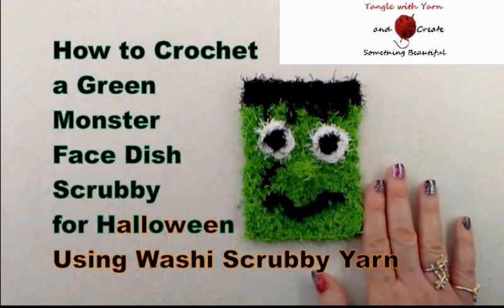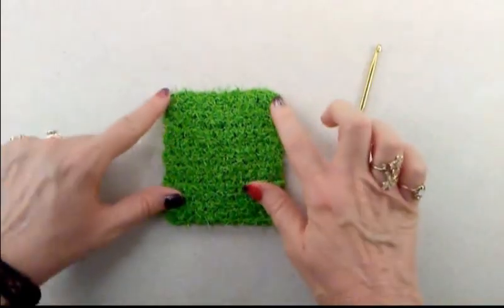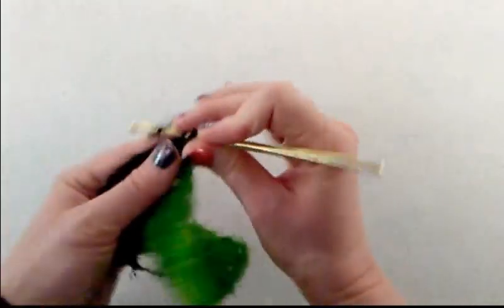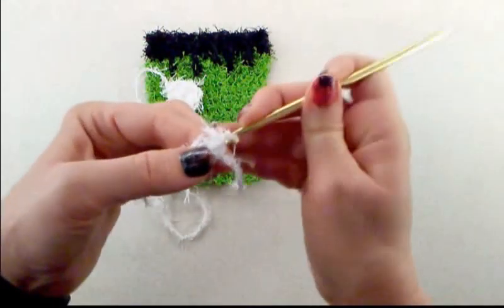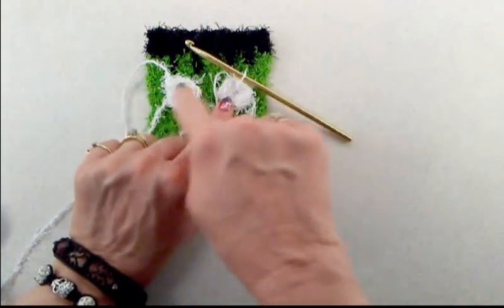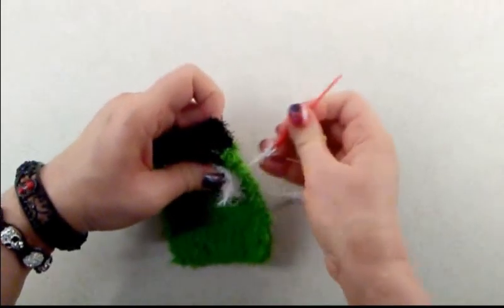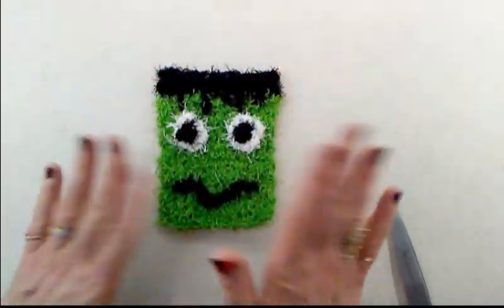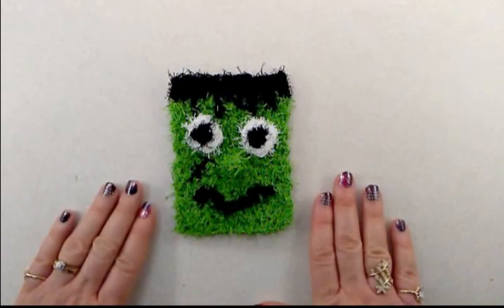Halloween Green Monster Face Dish Scrubby - Crochet Tutorial using Washi Scrubby Yarn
In this tutorial I will show you how to crochet a Green Monster Face Dish Scrubby.  I used Washi scrubby yarn to make the scrubby in this tutorial.  I used a size H / 8 - 5.00 mm crochet hook.